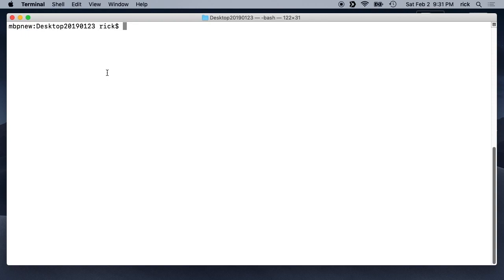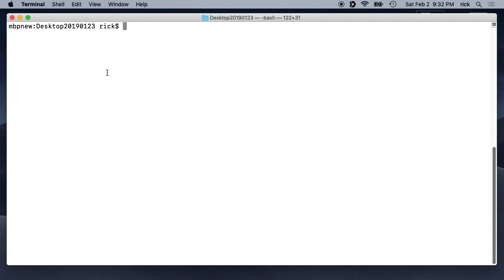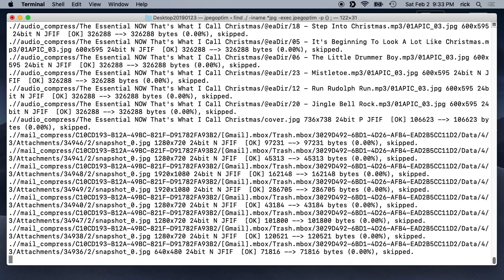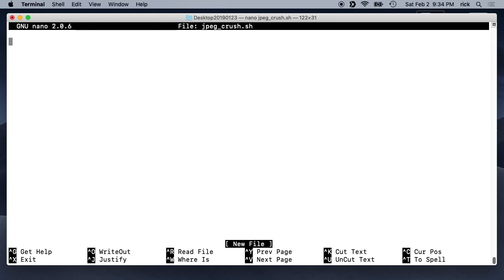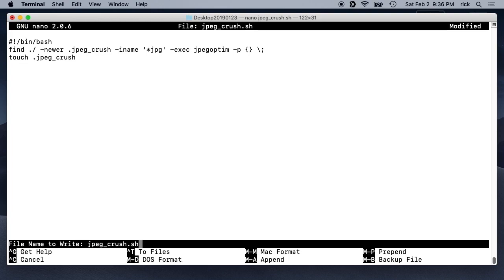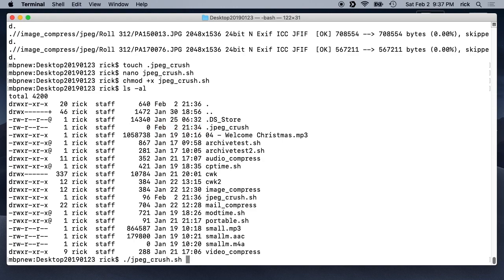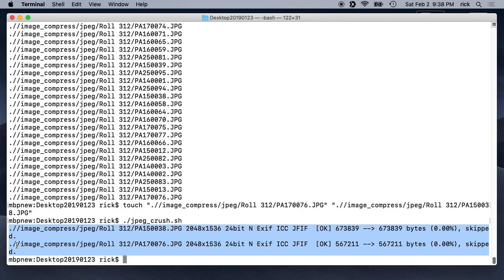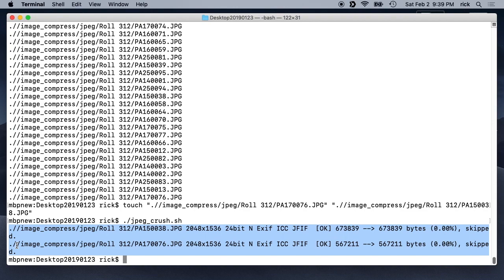Optimize Command Line Batch Processing Using the Find Command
In this video I demonstrate a technique on the command line to optimize jpeg images where you only run the optimization on files added to the directory.